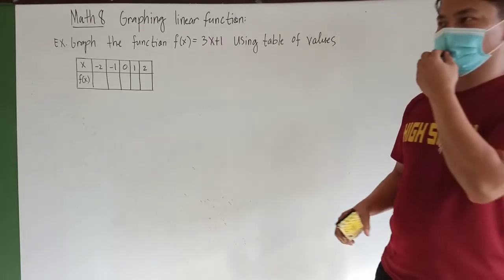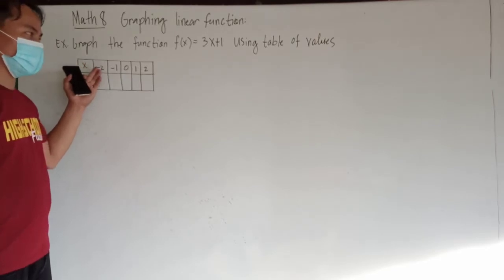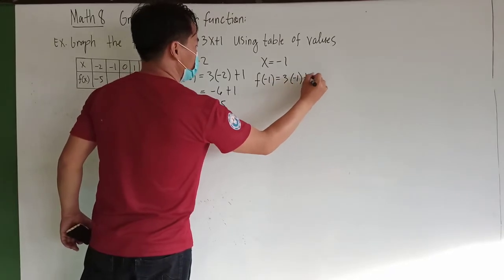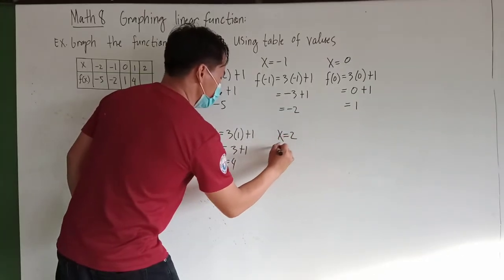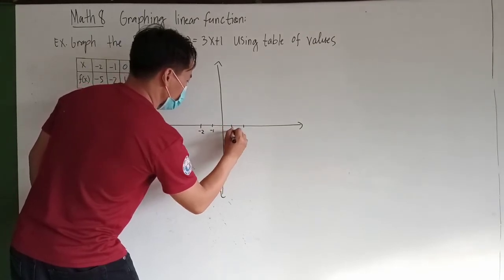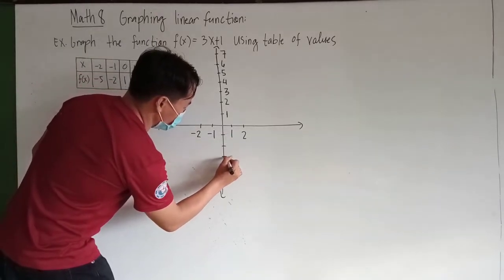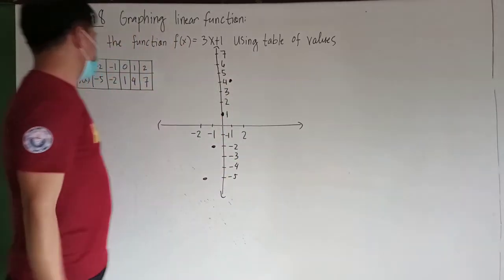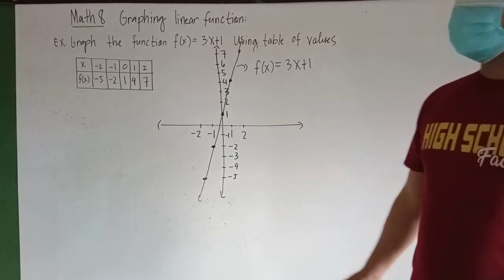Graphing linear function Math 8